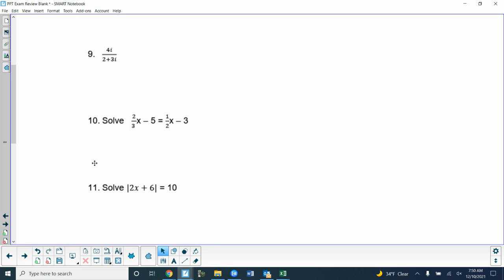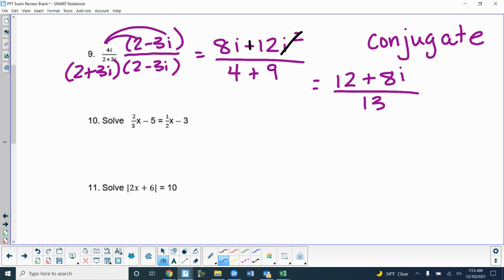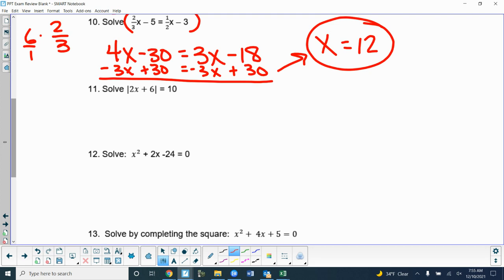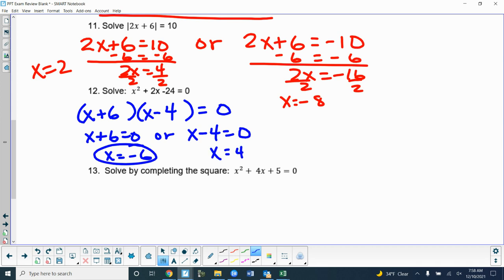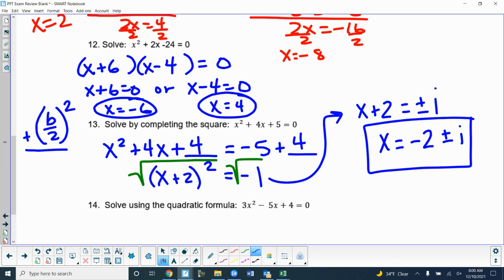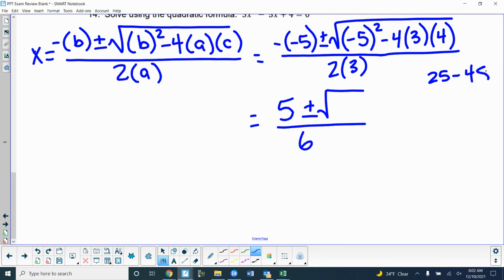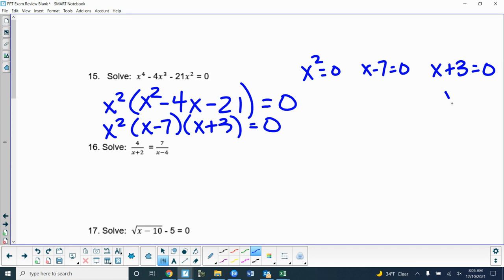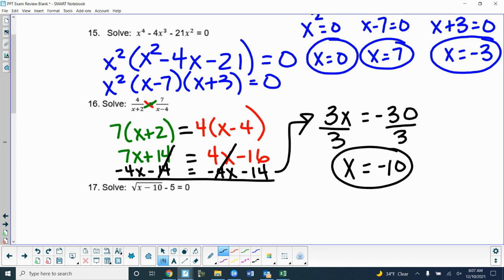CP Math, Exam Rev. #9-16 answers, 12/10/21